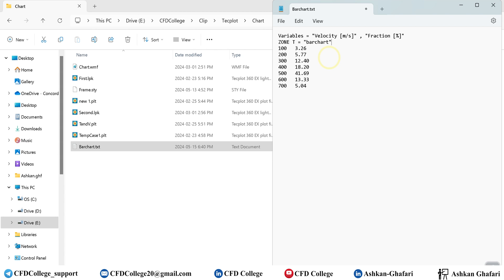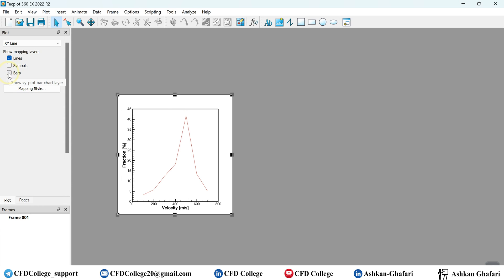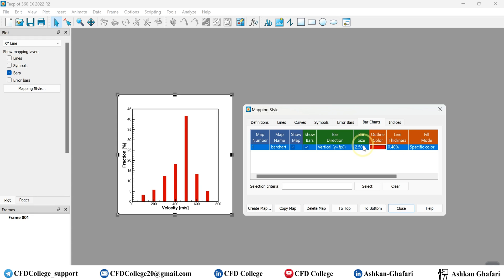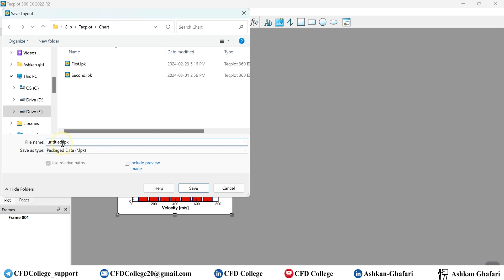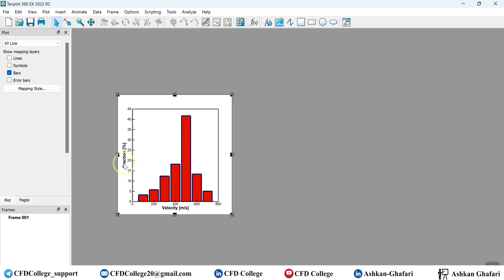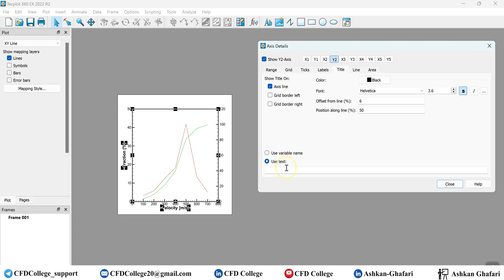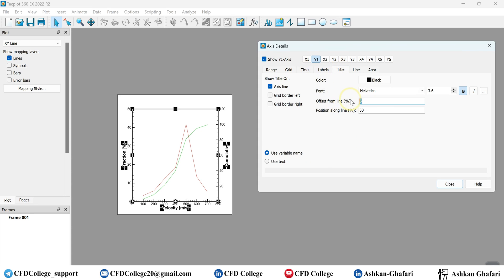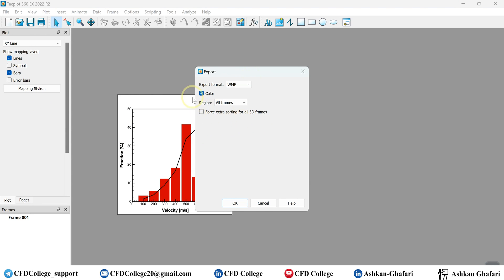Tecplot Tutorial 5 | How to plot a bar chart and modify it?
🌐 Welcome to CFD College! 🌐

Welcome to Session 5 of our Tecplot Tutorial series! This time, we'll focus on bar charts—an essential tool for clear and impactful data presentation. Whether you're illustrating comparisons, distributions, or trends, mastering bar charts will enhance your ability to communicate complex data effortlessly.

🔍In this video, you'll discover:
- The step-by-step process for plotting bar charts in Tecplot
- Techniques to modify and customize your charts, ensuring they are both informative and visually appealing
- Practical tips for optimizing chart aesthetics to convey your data stories effectively

Designed for students, researchers, and engineering professionals, this tutorial builds on previous sessions by adding another powerful visualization tool to your skillset. With over a decade of experience in mechanical engineering and CFD, I’m here to provide you with hands-on guidance and expert advice.

Enhance your data presentation skills with our in-depth Tecplot tutorials.

💬 Got questions or feedback? Leave them in the comments below—I'm here to help and eager to hear your thoughts!